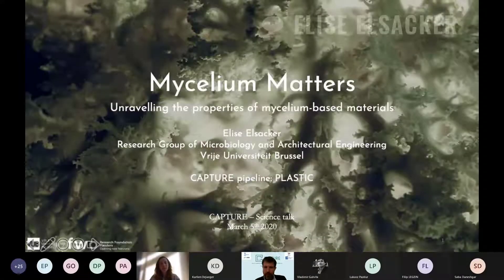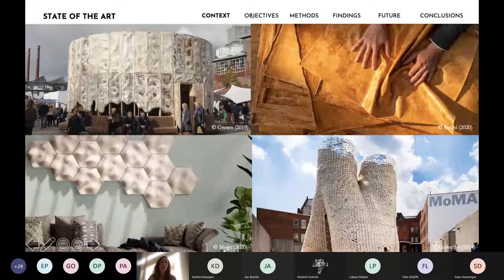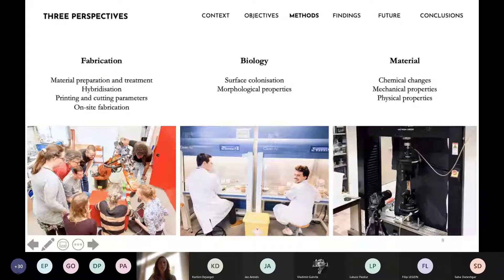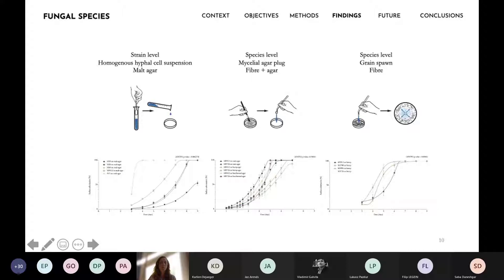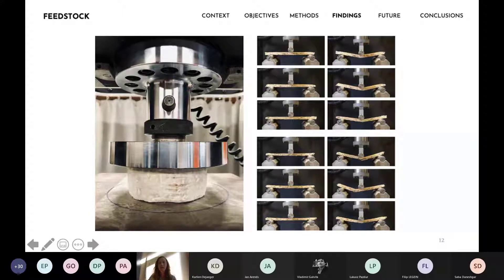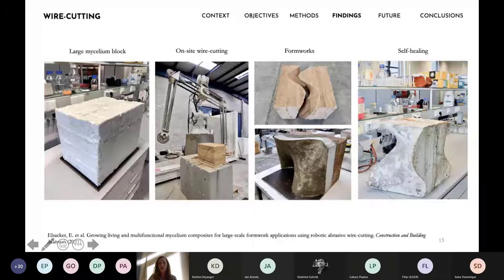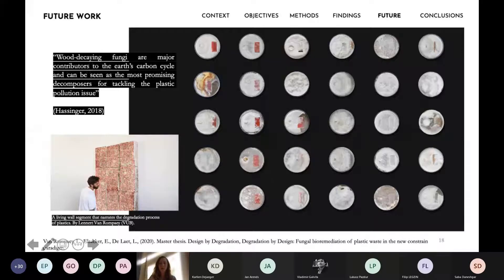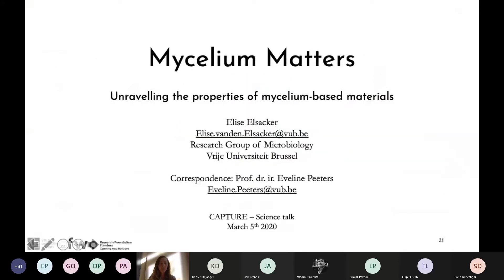Science Talks: Elise Elsacker on 'Unravelling the properties of mycelium-based materials'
In this Science Talk, Elise Elsacker discusses 'Mycelium Matters: Unravelling the properties of mycelium-based materials'. Elsacker is part of the Research Group of Microbiology and Architectural Engineering of the Free University of Brussels.